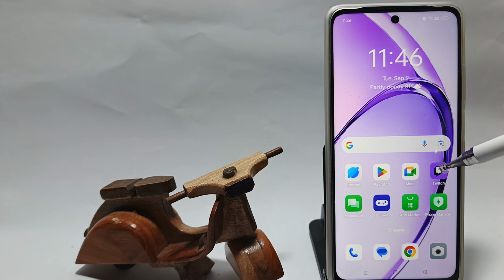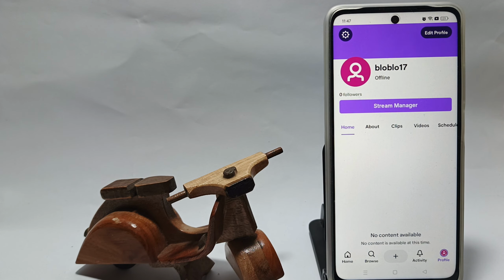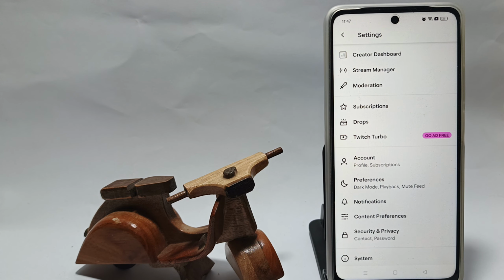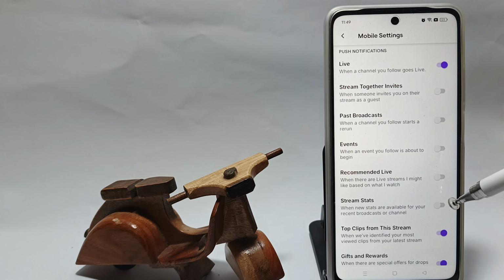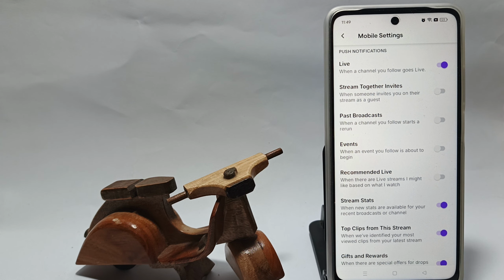How To Turn On Streaming Stats On Twitch App